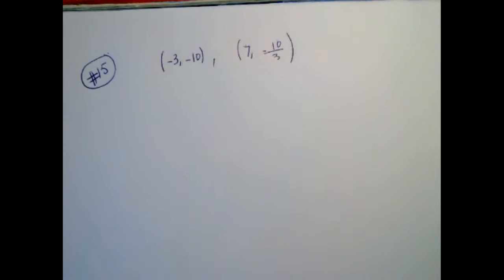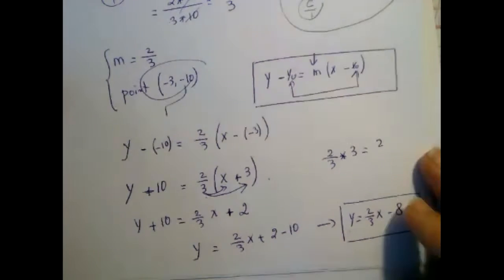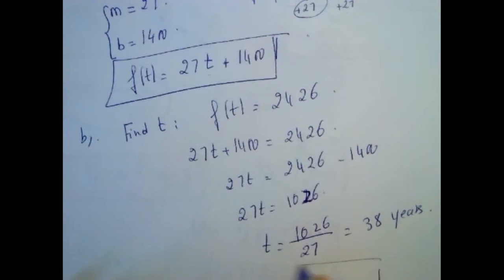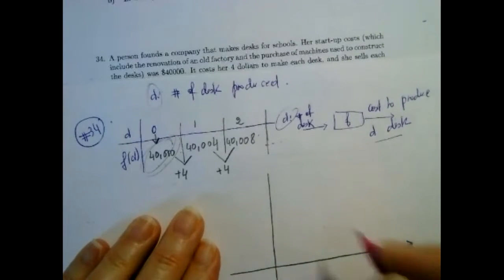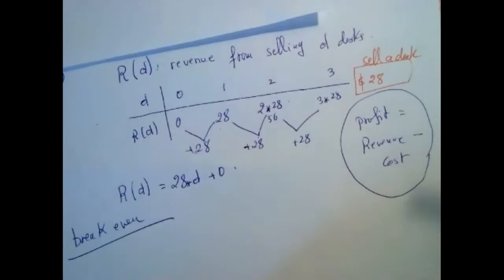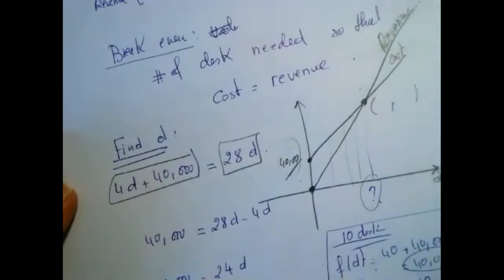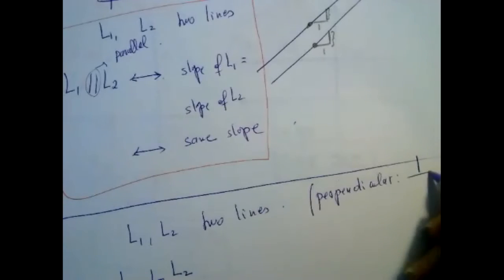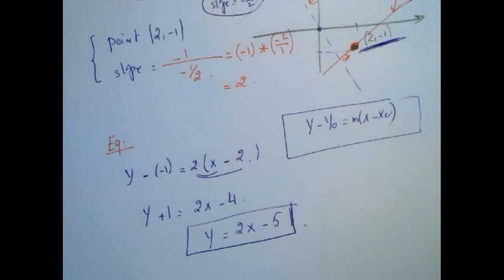February 9, 2021 MA153afternoon